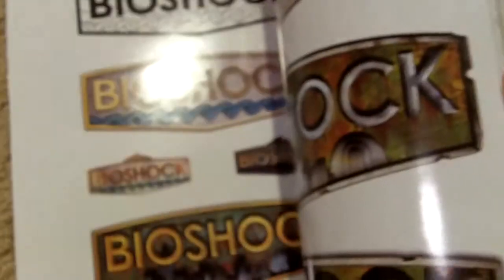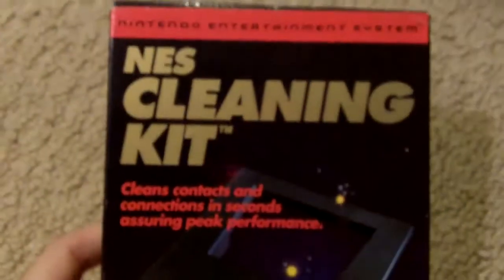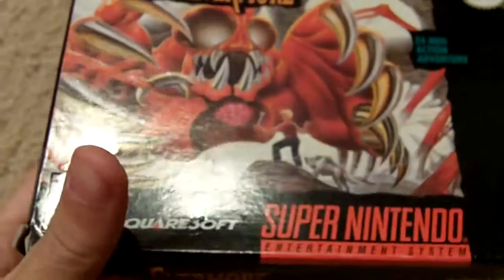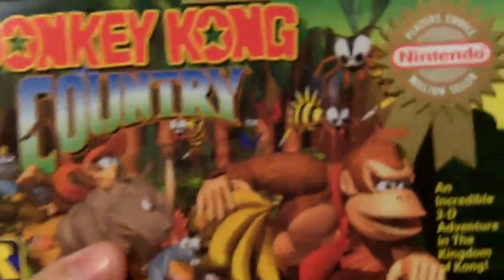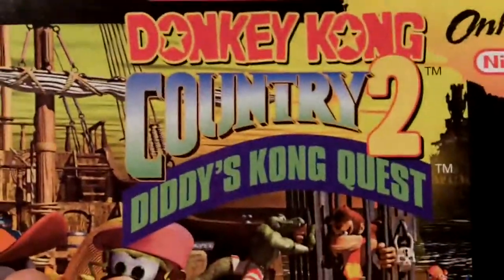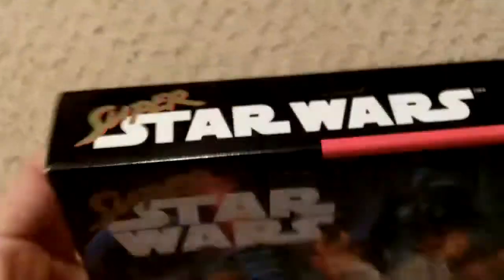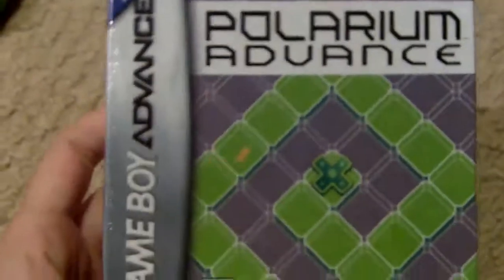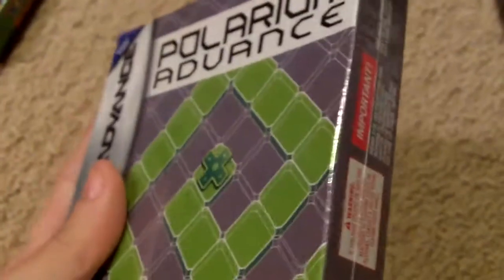New Stuff!!! 2/22/10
Just the new stuff I got recently